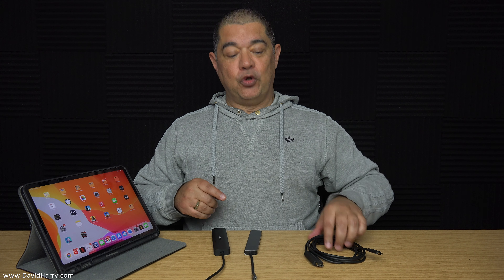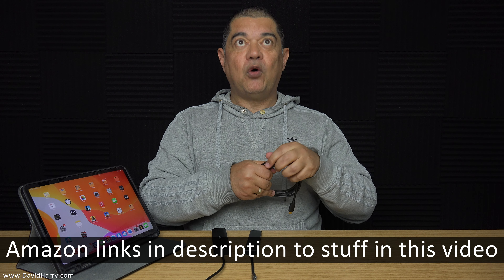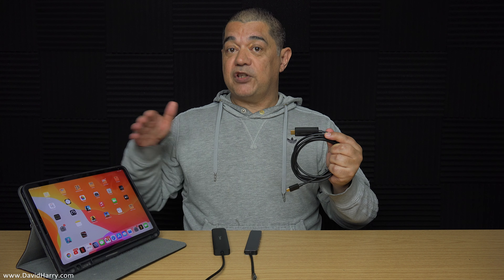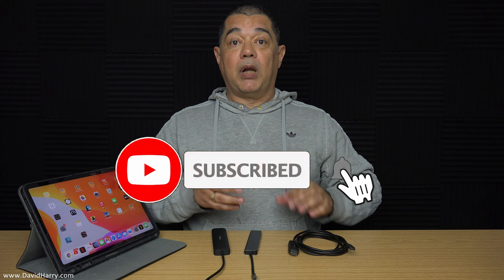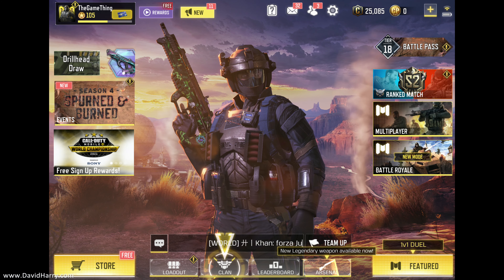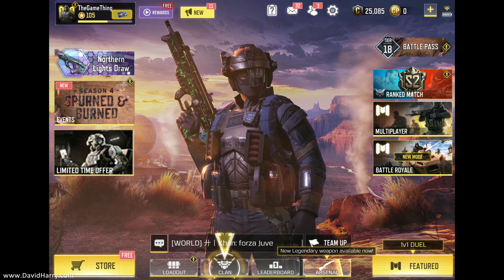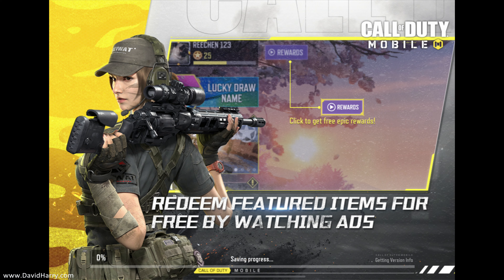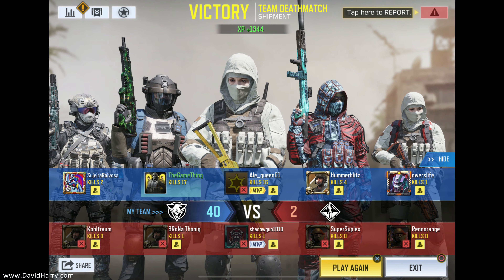How to connect an iPad Pro 2021 M1 to an external HDMI monitor or TV - USB C to HDMI interface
CableCreation USB C to 4K 60Hz HDMI cable North America
CableCreation USB C to 4K 60Hz HDMI cable

2021 iPad Pro M1 11"
2021 iPad Pro M1 12.9"

2020 iPad Pro 11"
2020 iPad Pro 12.9"

Magic Keyboard for 12.9" M1 iPad Pro
Magic Keyboard for all 11" iPad Pro

Apple Store at Amazon.co.uk

Peripherals that work with all iPad Pro 2020 and 2021/M1 models
CableCreation 8K USB C to DisplayPort cable
CableCreation USB C to Ethernet adapter
CableCreation USB C to USB 3 adapter
CableCreation USB C extender cable
Samsung USB-C Headphone Jack Adapter
Apple USB-C Headphone Jack Adapter
ESR tempered glass screen protectors
ESR Lens Protectors
Nonda USB 3 to USB C adapter

USB C & Thunderbolt docks hubs and cables for iPad Pro. The following cables and hubs letterbox the HDMI output in 4K, I don't know about 1080P.
CableCreation USB C hub with 4K 60Hz HDMI
Dockteck USB C hub for iPad Pro
Dockteck Thunderbolt to HDMI adapter
Syntech USB-C to HDMI cable North America
Syntech USB-C to HDMI cable Europe & UK

Mac Mini M1 2020
iMac M1 2021
Apple TV 4K 2021

00:00 Intro and chapter notice
00:05 Explanation of video
01:18 Why this cable is so good
02:58 iPad Pro resolution and aspect ratio
05:01 Frame rate and 4K reolution
05:39 This cable does it all
06:01 Close up of the cable
06:44 Connecting to iPad
07:01 Setup on monitor
08:32 Different cable that letterboxes
09:56 HDMI capture of iPad home screen and apps
11:26 HDMI capture of Call of Duty Mobile gameplay
13:58 End summary
15:09 End credits

In this video I'm testing the CableCreation USB C to HDMI cable to connect an iPad Pro M1 2021 to a computer monitor.

This cable will work with a TV or computer monitor, basically most external displays.

This cable will also work for the iPad Pro 2020, I have tested it.

The cable is 4K 60FPS compatible over HDMI, I have tested this.

The cable is also HDR compliant, although I have not tested this feature as I don't have a HDR TV or HDR computer monitor.

The cable is DP Alt Mode compliant and should work with anything that is DP Alt Mode compatible.

Extra info from CableCreation.

►【Enjoy Large Screen】 CableCreation USBC to HDMI 6FT Adapter change the way you experience movies, TV shows and video games. This outstanding USBC to HDMI with HDR cable is design to mirror or extend your USB C devices like laptop, cellphone to larger extension screen. ultra-high- definition, high-speed cable supports the highest resolution, refresh rate. Create an immersive sense of space.
►【Stunning 4K@60hz HDR Image】Experience deep colors and high resolution images. High Dynamic Range technology offers unmatched brightness, contrast and color. This cable support HDMI max 4K/60Hz, 4:4:4, 8bit with 18Gbps Bandwidth. 6/8/10/12 bit color depth output. Output pixel format RGB4:4:4/YCbCr4:4:4/YCbCr4:2:2. HDCP 2.2&HDCP1.4. You can stream protected content from Netflix/ Hulu/ iTunes/ Direct TV easily.
►【Plug & Play, Compatible model】 USB C to HDMI Cable with HDR adapter No driver / software needed. Just need to make sure the USB C female end device such as laptop support Thunderbolt 3 or Display output，OTHERWISE IT IS NOT COMPATIBLE.

Product reviews.

Cheers,
Dave.